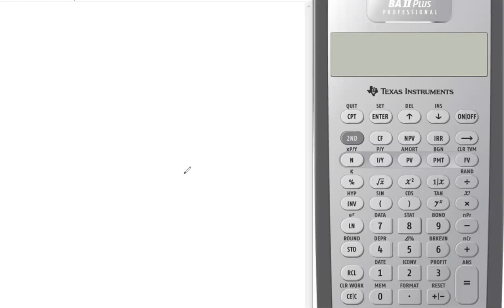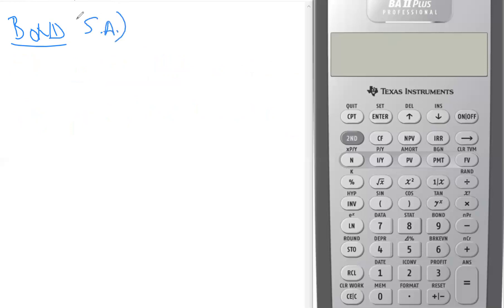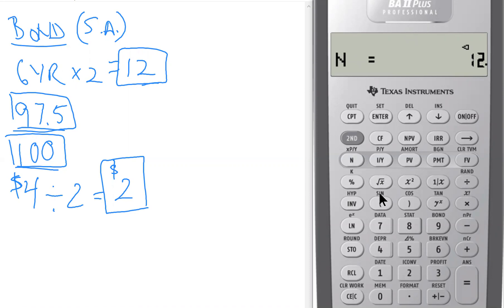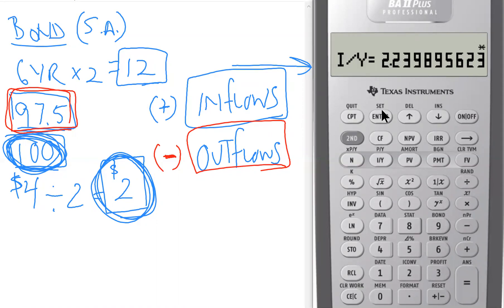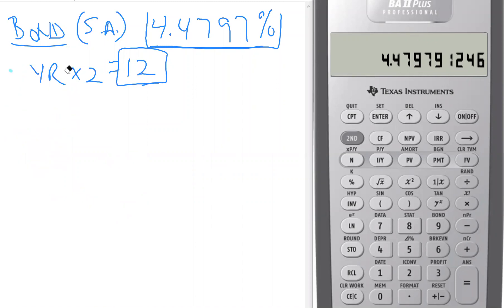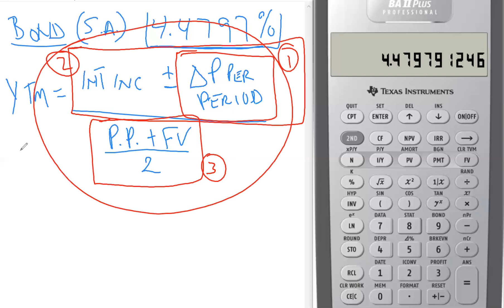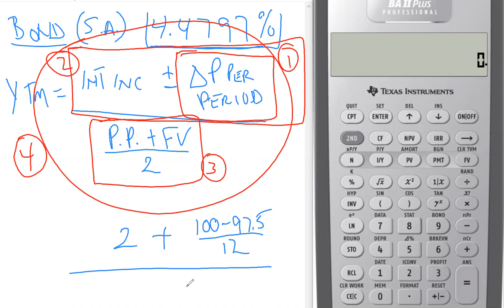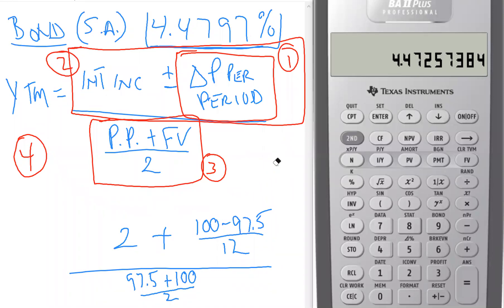Canadian Securities Course (CSC) Difference between YTM and Approximate Yield to Maturity(AYTM)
Canadian Securities Course (CSC)

YTM vs. AYTM, Do you know the difference?

Grab an extra mark on your Canadian Securities Course exam as Prof. Gordon shows you what others miss!